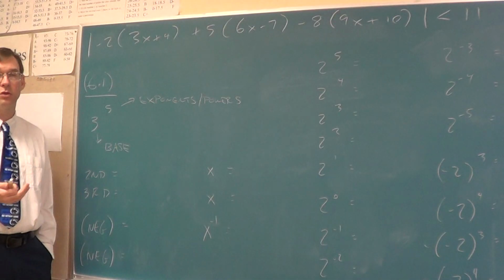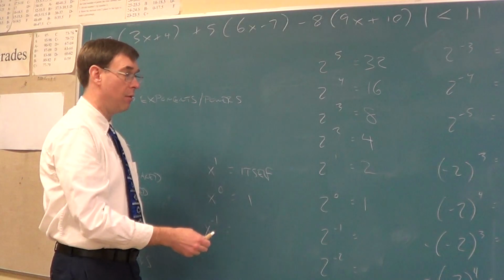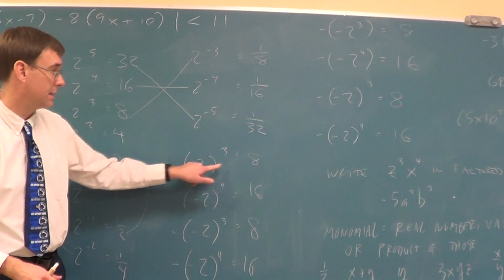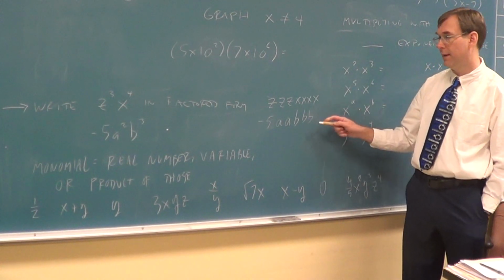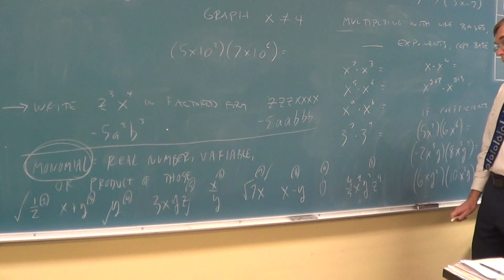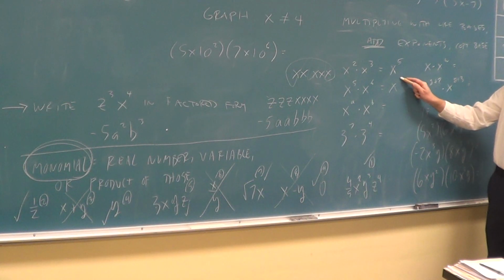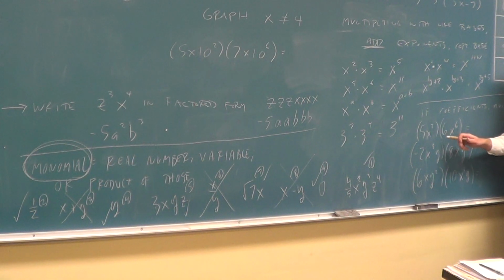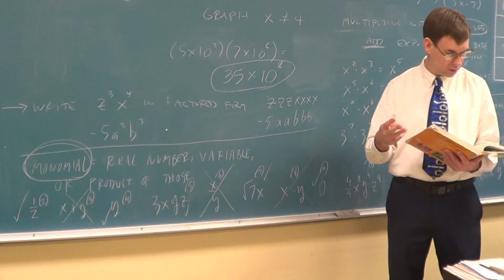Algebra 1 Video, 6.1